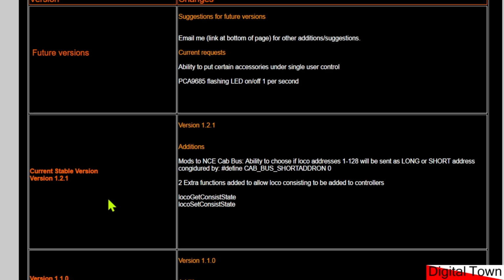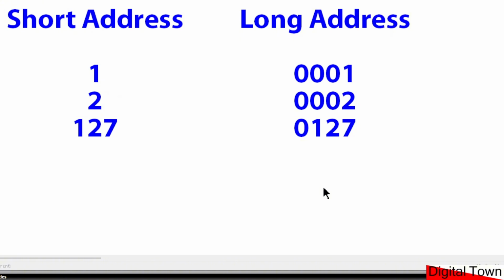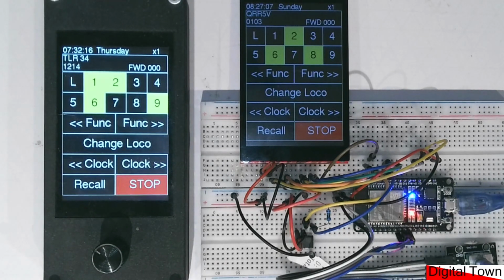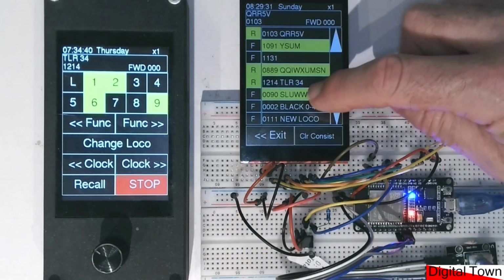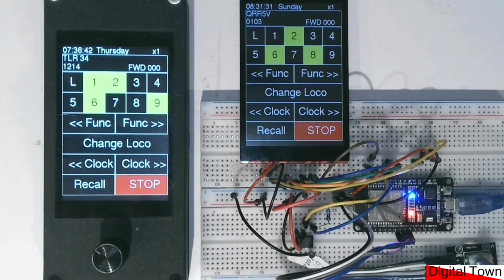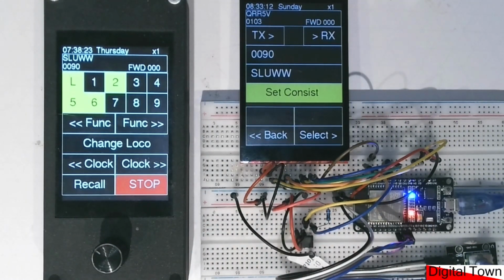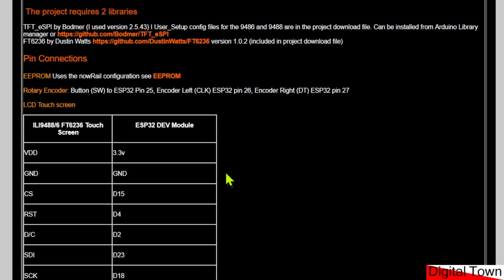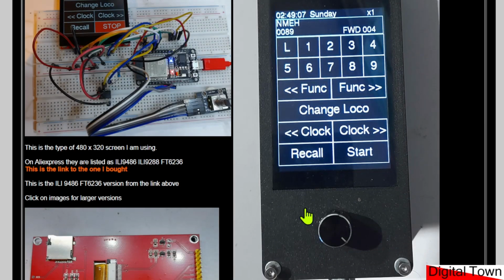124 Arduino C++ nowRail model railway control - nowRail v1.2.1 loco controller Updates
nowRail 1.2.1 adds some new features to the system.
There is a small modification to the NCE Cab Bus interface.
The other changes allow consisting in the touch screen controller as well as the ability to transmit loco data between controllers.